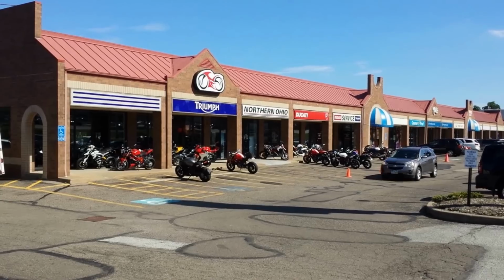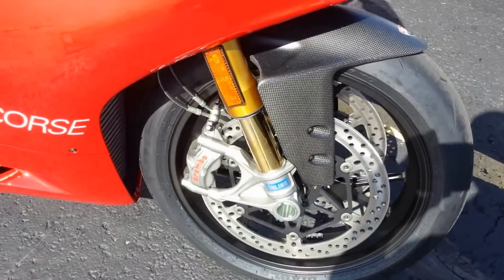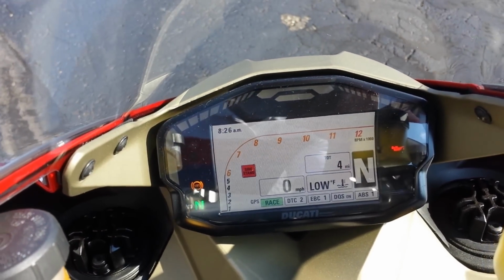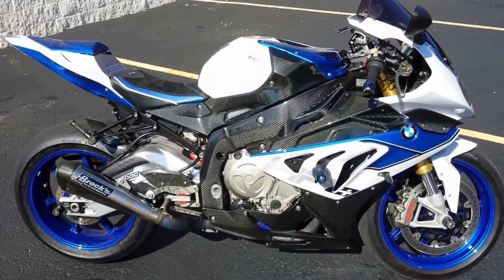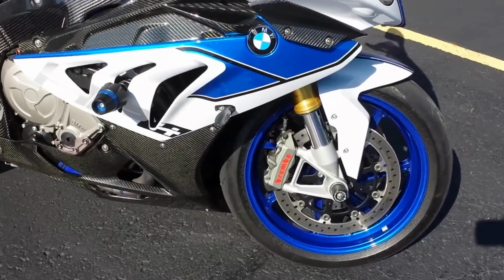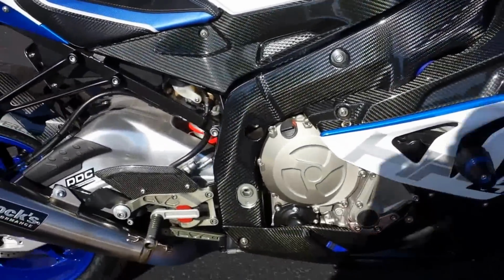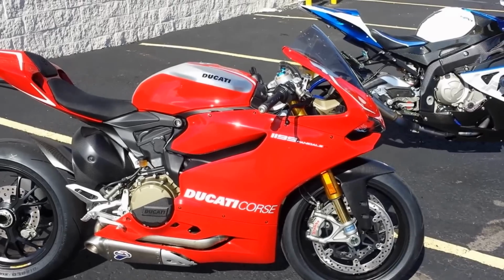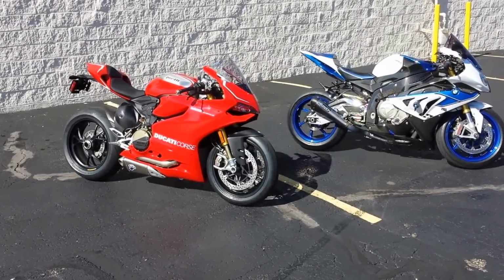2013 BMW HP4 vs 2013 Ducati 1199 Panigale R